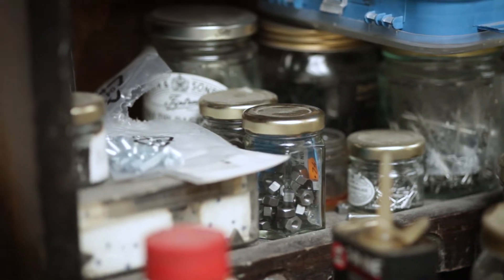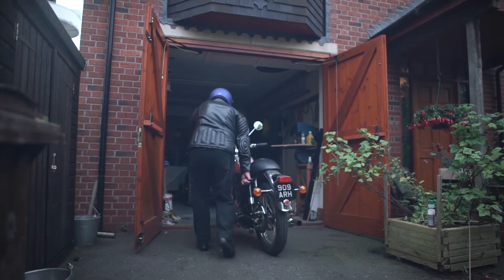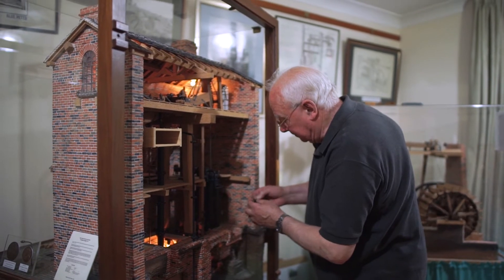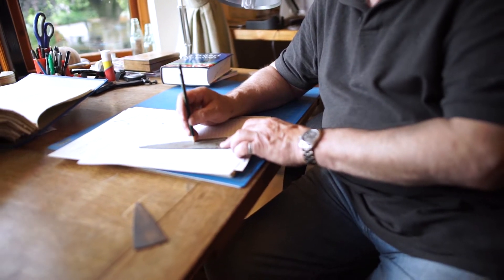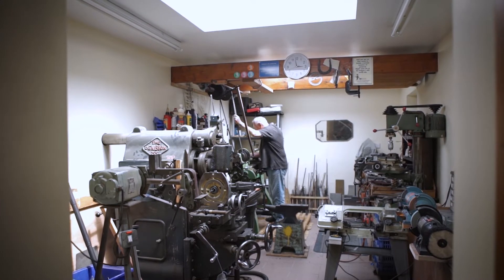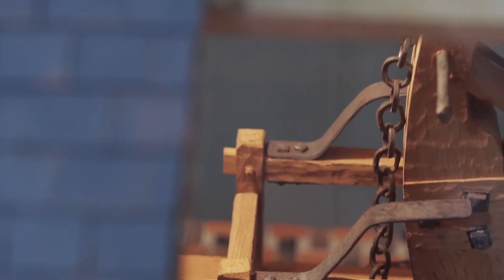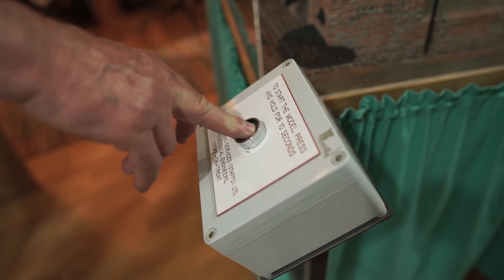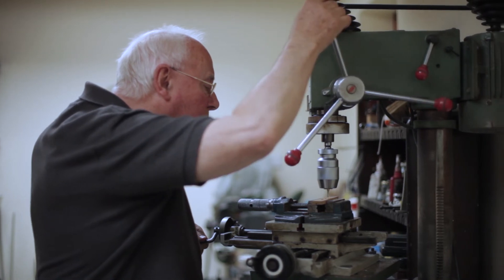Mechanical Wonders - The engines that changed the world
One man's 30-year quest to reproduce in miniature the atmospheric engines powered by steam that powered Britain's industrial revolution.

Since 1974, David Hulse has worked to create working models in minute detail of the engines of Thomas Newcomen, James Watt, James Pickard, Matthew Wasborough, Francis Thompson and Richard Trevithick.